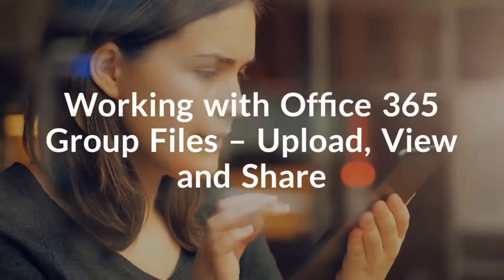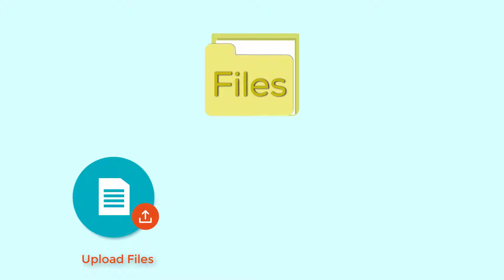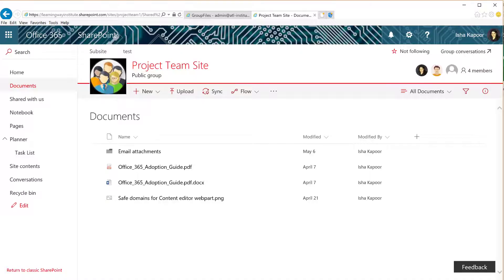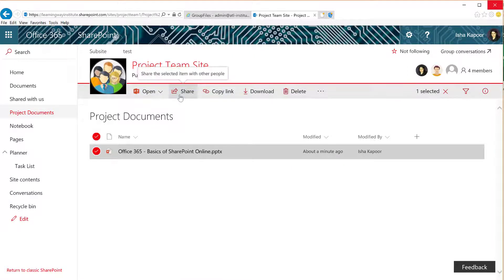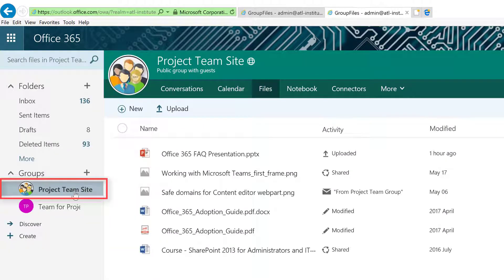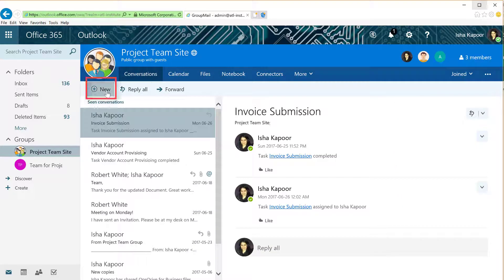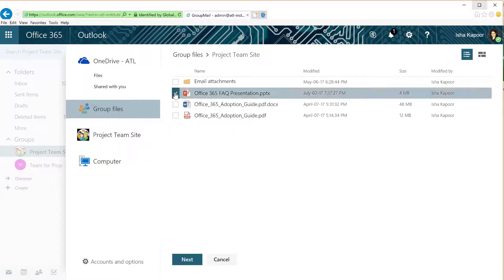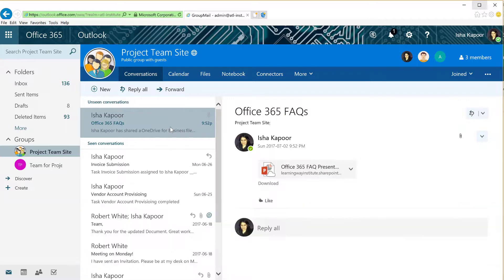Working with Office 365 Group Files – Upload, View and Share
A quick Video on how to upload, View and Share Office 365 Group Files.